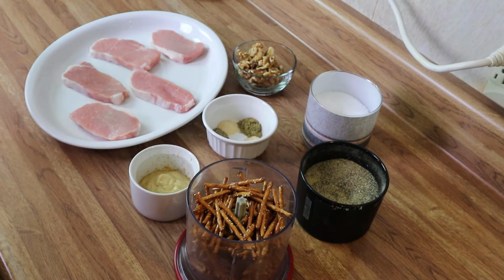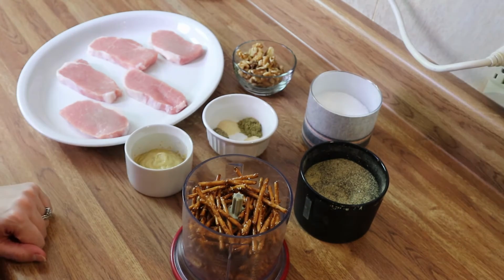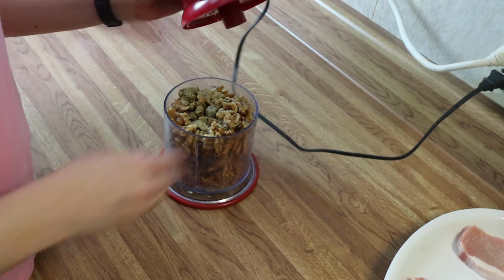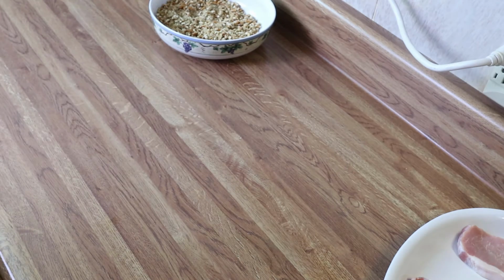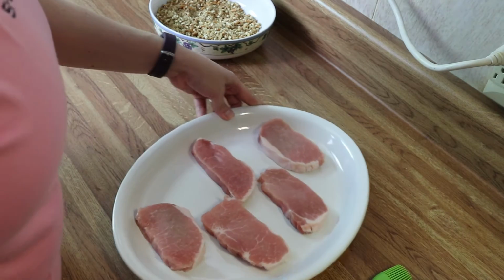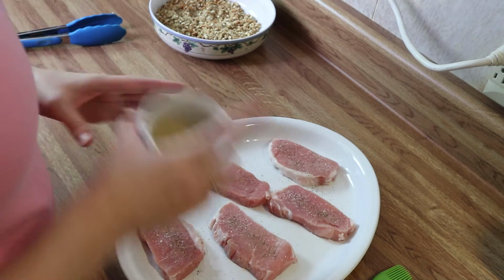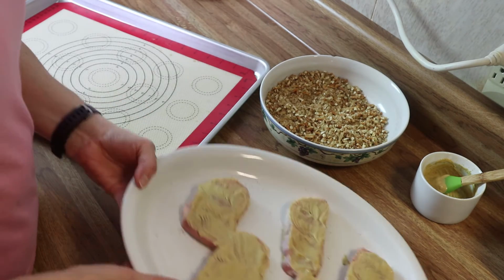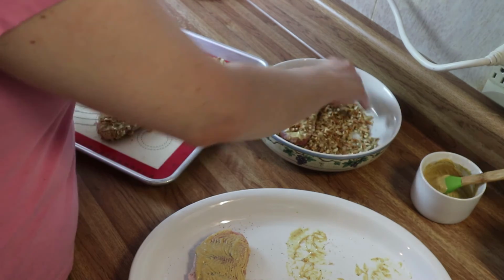WALNUT SAGE AND PRETZEL CRUSTED PORK CHOPS//RECIPE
Welcome back!

It is finally time to get out all of my fall recipes. I am so excited for this fall season and all of the recipes I am going to share with you and that includes this WALNUT SAGE AND PRETZEL CRUSTED PORK CHOPS//RECIPE. I am here for all the fall vibes. You can get the full written recipe on my website (blog) the link is listed below as well as pinned in the comment section.

TIMECODES:
0:00 INTRO
0:39 THE INGREDIENTS
1:21 MAKING THESE DELICIOUS PORK CHOPS
4:55 OUTRO